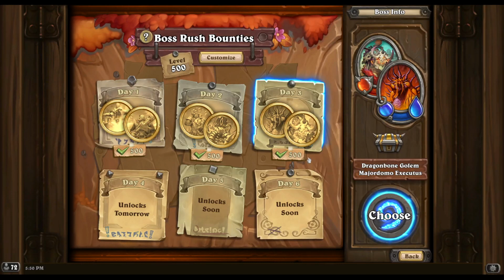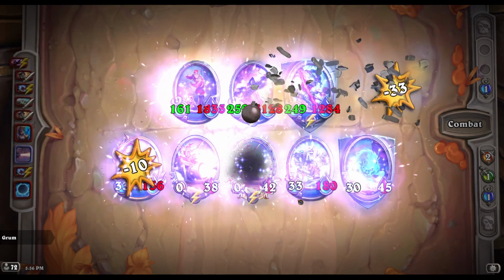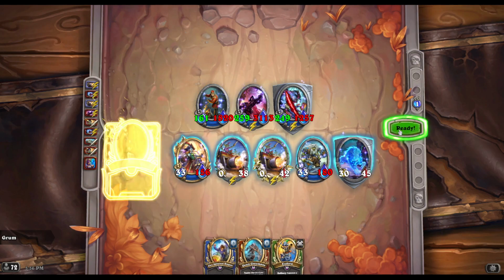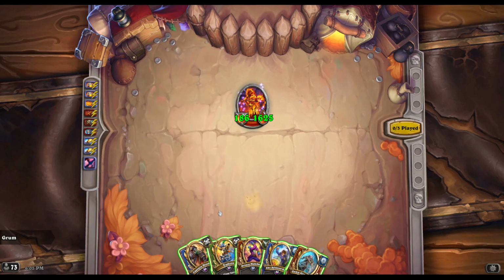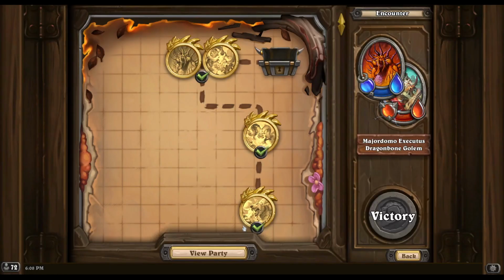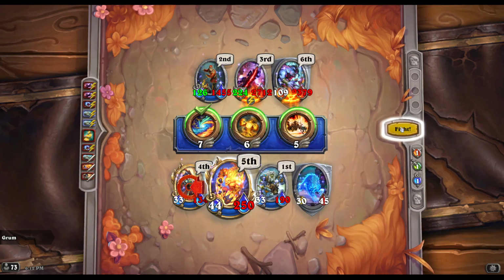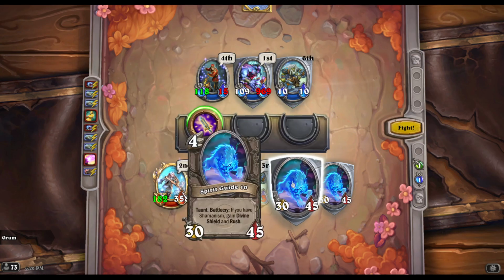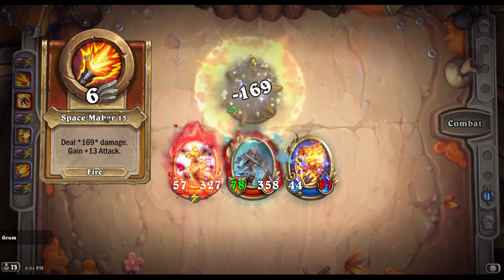Level 500 Day 3 - 2 Strategies w/ Malchezaar or Geddon Artillery Strike - Hearthstone Mercenaries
Malchezaar Comp: Hooktusk (3), Eudora (2), Drek'Thar (2), Malchezaar (none), Rogers (1), Genn (3)

Geddon Comp: Hooktusk (3), Geddon (2), Drek'Thar (2), Genn (3), Rogers (1), Voone (3)

Malchezaar Comp Deck Code:

COCsuAUSFzUwMCBkYXkgMyBBbGwgUmVhbGl0aWVzGAEiPwoJCLUCEN4COI8GCgkI7AEQ9QE42AMKCQilAhDUAji2BQoGCI0DOIgICgkI8gEQ/QE4kgQKCQibAxDFAzjpCCgD

Geddon Comp Deck Code:

CMSkwgUSEDUwMCBkYXkgMyBHZWRkb24YASI/CgkItQIQ3gI4jwYKCAgWEK0BOKMBCgkIpQIQ1AI4tgUKCQibAxDFAzjpCAoJCPIBEP0BOJIECgcIORBZOLoCKAQ=

0:00 Malchezaar Comp Rundown
3:03 Geddon Comp Rundown
3:44 Anomaly Reroll
4:20 Malchezaar vs Echo
12:03 Malchezaar Artillery Strikes
14:16 Malchezaar vs Ragnaros
17:38 Anomaly Reroll
20:33 Geddon Loss
23:00 Anomaly Reroll
23:27 Geddon vs Echo
31:22 Geddon Artillery Strikes
32:52 Geddon vs Ragnaros